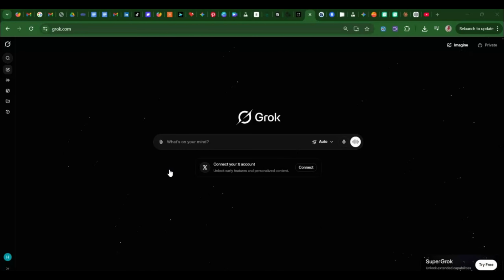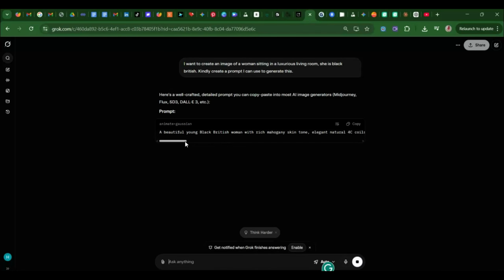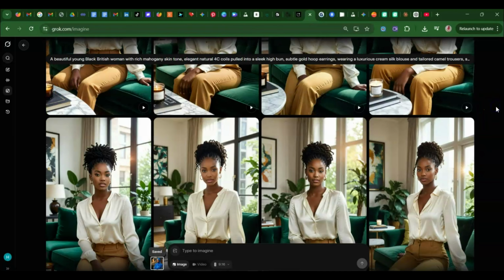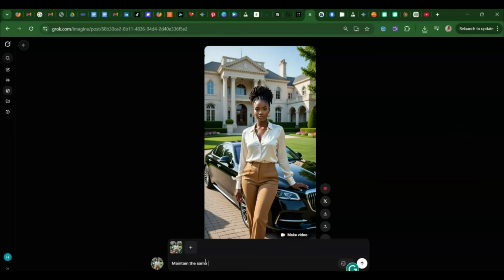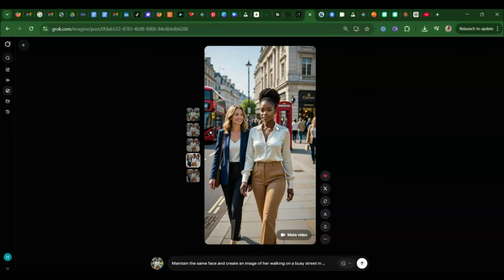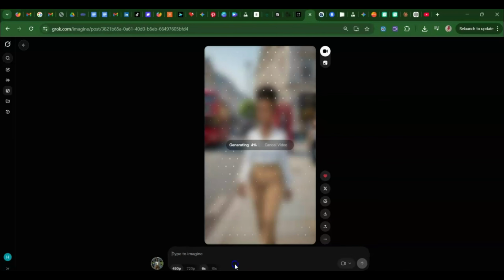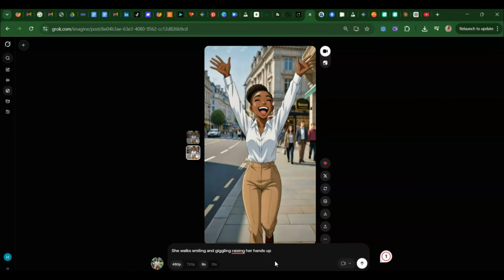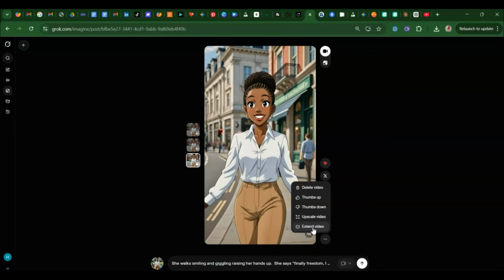Grok AI Full Tutorial 2026: Create Prompts, Images, Videos & Lip Sync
Want to learn how to use Grok AI for more than just chatting? In this complete tutorial, I’ll show you how to unlock the full power of Grok for content creation.

In this step-by-step guide, you’ll learn how to:
✨ Create AI prompts
🎨 Generate images in different styles
👩‍🎨 Create consistent AI characters
🎬 Turn those characters into videos
🗣️ Add lip sync to make them talk

If you're a content creator, marketer, or entrepreneur, Grok can help you create engaging AI content much faster — and in this video I walk you through exactly how to do it.

By the end of this tutorial, you’ll know how to go from a simple prompt to a fully animated AI video using Grok.